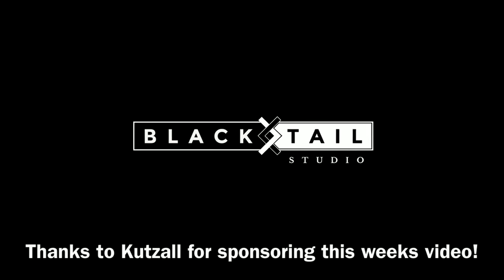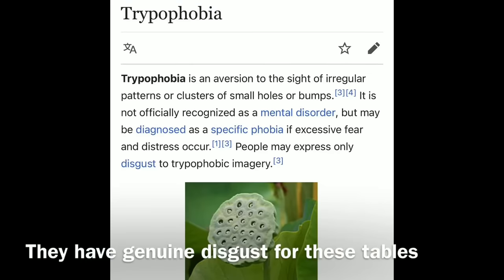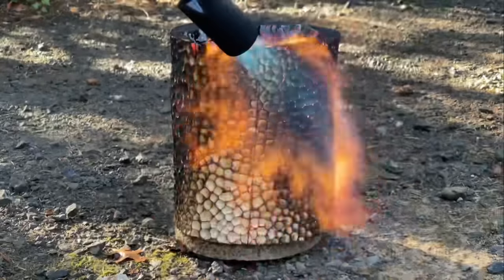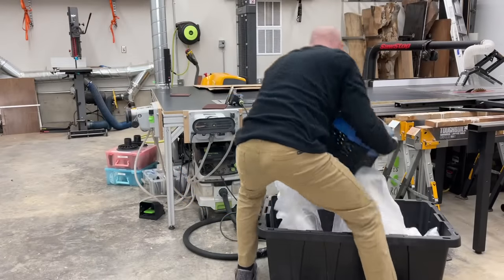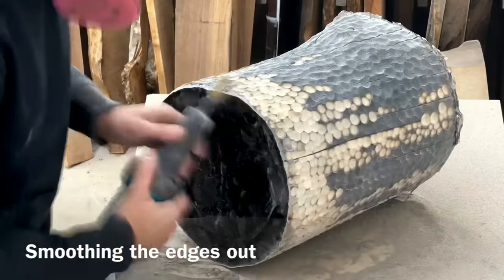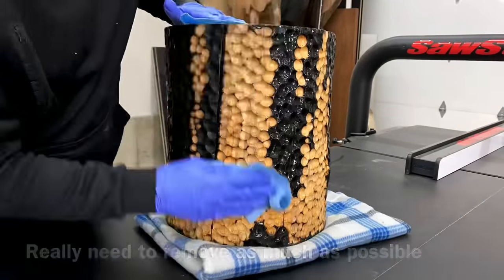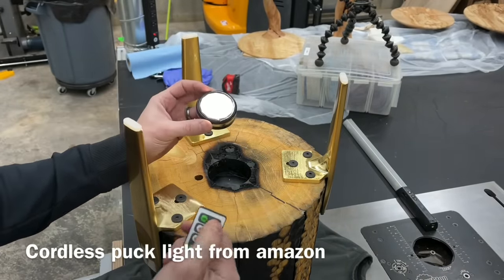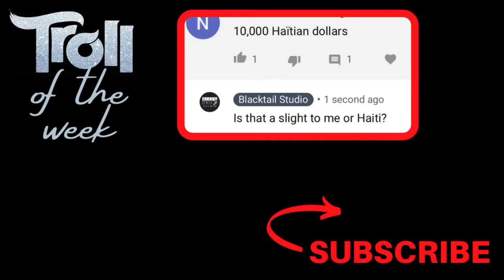I Sold This Firewood for $2500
This shou sugi ban inspired table was created from a piece of Ponderosa Pine firewood I got for free. The charred wood effect was highlighted by adding a deeply carved texture with Kutzall carving tools. Additional features are solid brass legs and even a couple more surprises. Let me know what you think!

0:00 Intro
1:14 Router Flattening The Stump
1:57 Power Carving Wood Texture w/Kutzall
3:05 Shou Sugi Ban on Wood Texture
4:35 Modified Shou Sugi Ban Technique
5:59 Filling With Epoxy
7:30 Glass Table Top Epoxy
8:13 Texturing Charred Wood
10:21 Router Sled, Again
12:00 Buffing and Polishing Epoxy
14:40 Attaching Legs With Threaded Inserts
14:56 LED Light Under Epoxy
16:01 Final Reveal

Electric chainsaw
Electric die grinder
Propane torch
Liquid glass epoxy
Table top epoxy
Paddle mixer
Rubio Monocoat
Festool Router
Trizact 3000 sandpaper
Trizact 1500 sandpaper
3M perfect it
Flattening router bit
Brass table legs